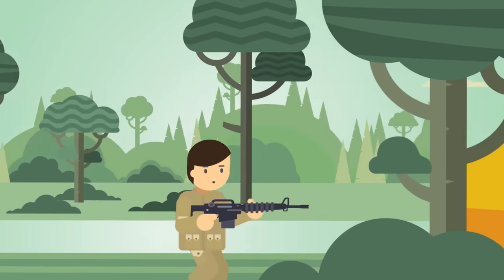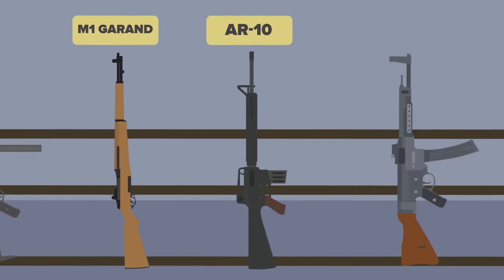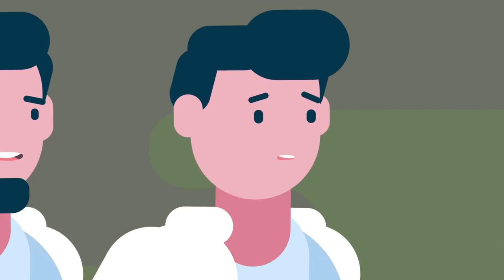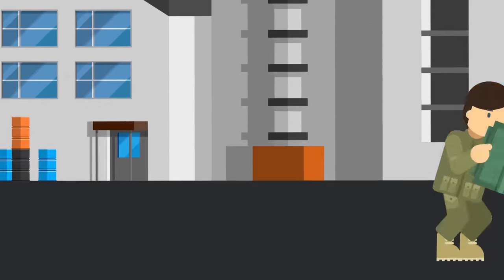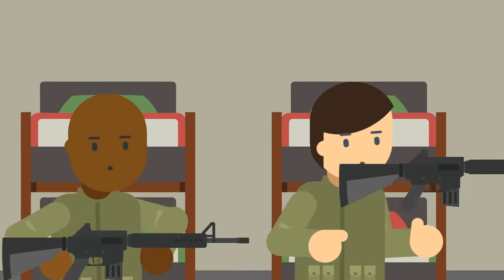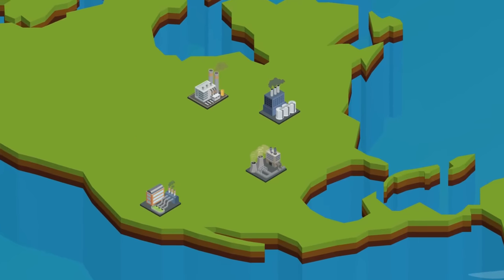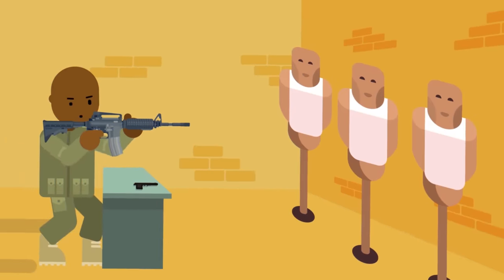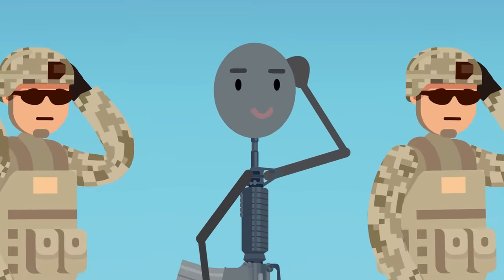The Evolution of the M16 Rifle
How has the M16 rifle evolved throughout the years? In today's educational animated history video, we take a look at the M16 Rifle gun and how it's changed!